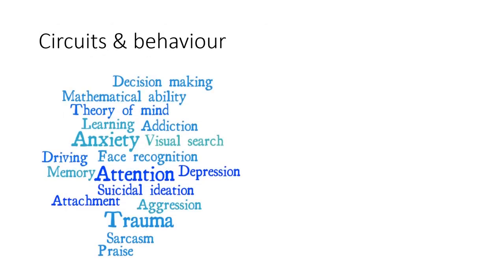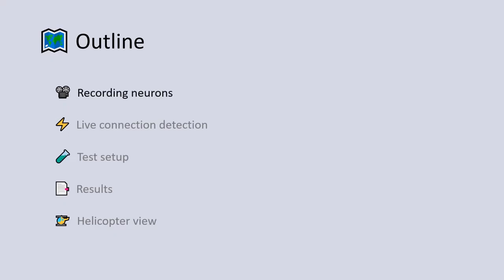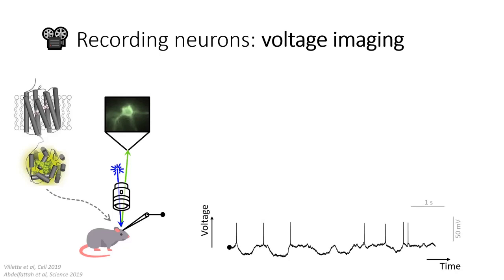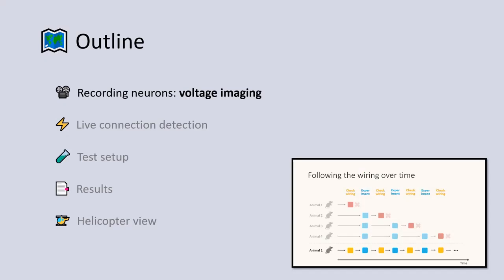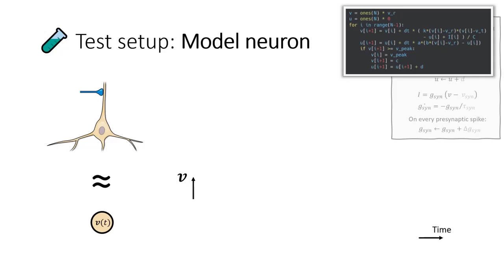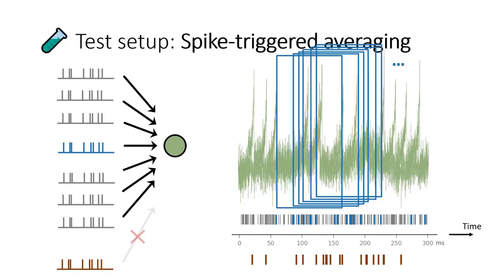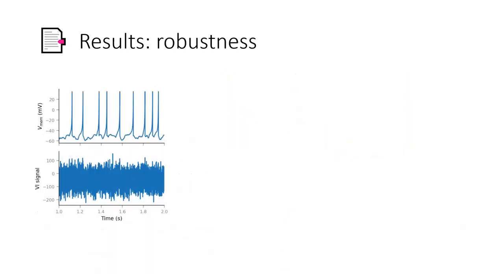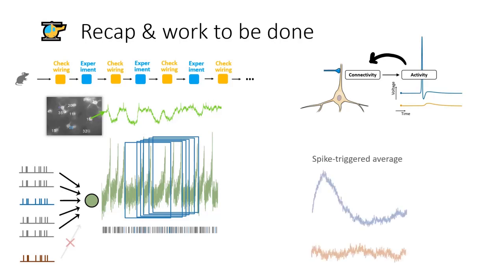Mapping the wires using neural voltages – Summary of my PhD topic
Presentation at the University of Nottingham's School of Psychology, May 2021.

00:00 Intro
02:15 Outline
02:53 Voltage imaging
06:15 Connection detection
07:35 Experimental setup
10:41 Preliminary results
12:58 Helicopter view

Apologies for the slowness in the presentation, I was very tired when recording this :p
It does pick up speed after a while